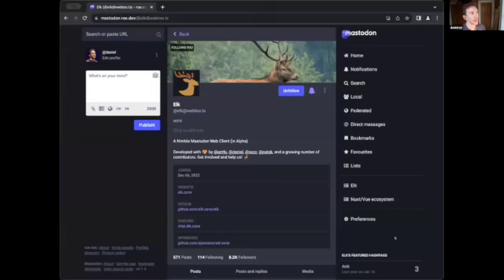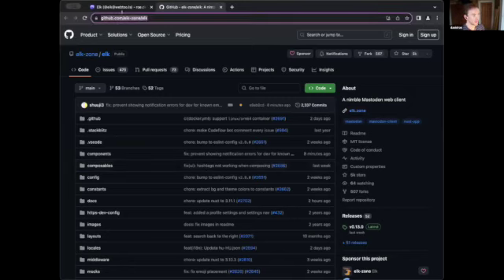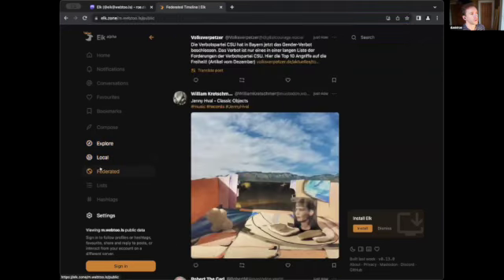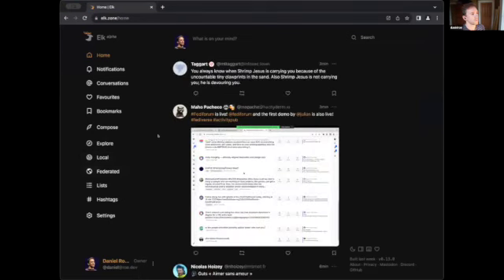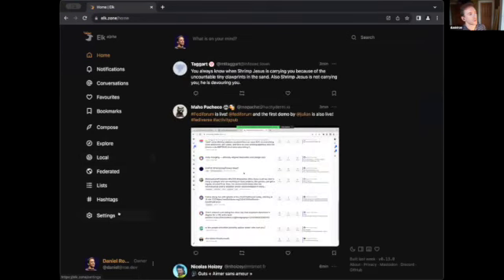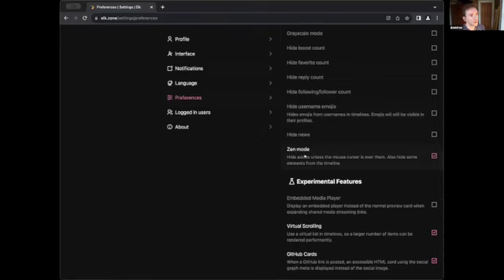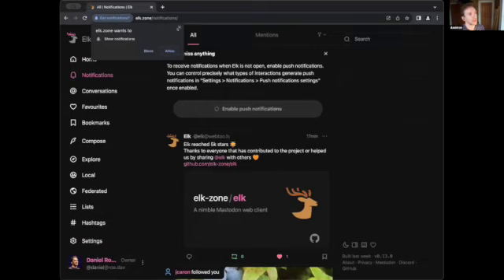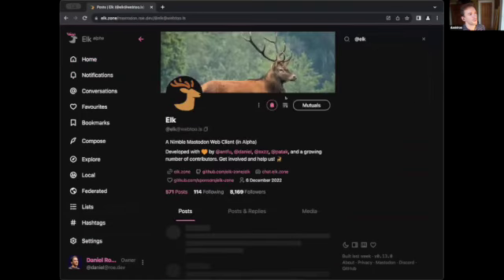FediForum Demo: Elk